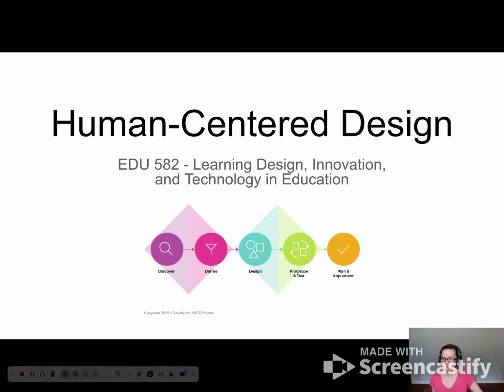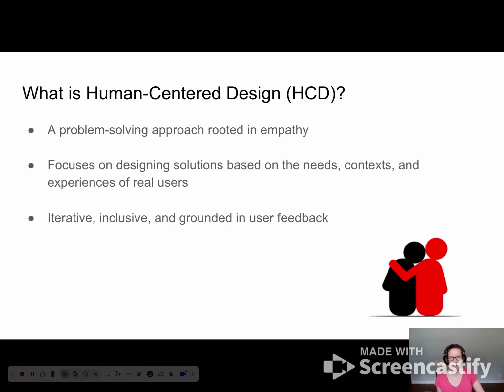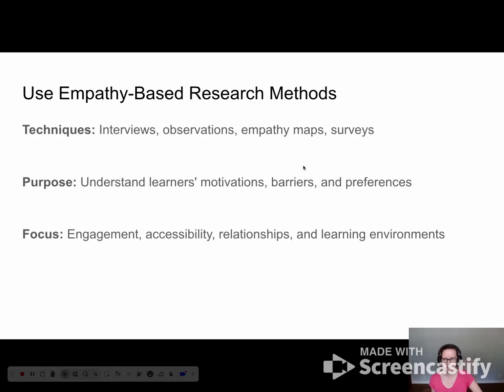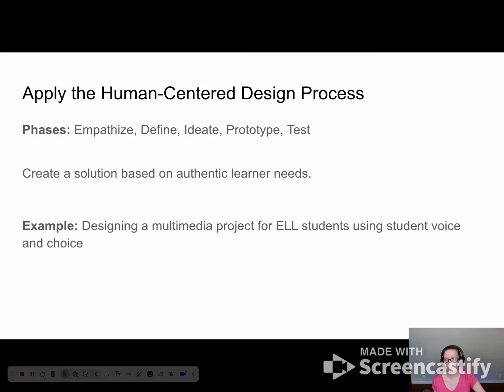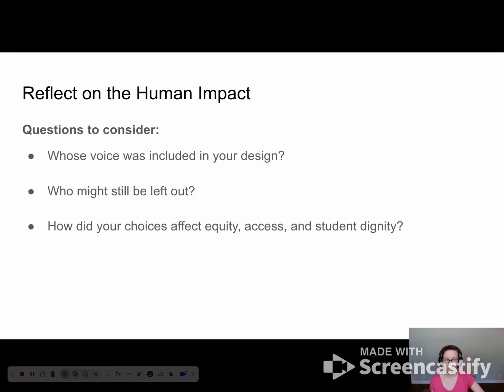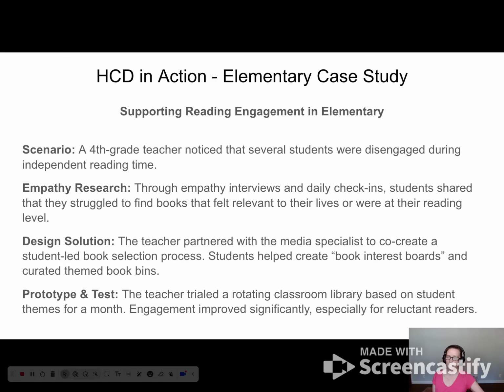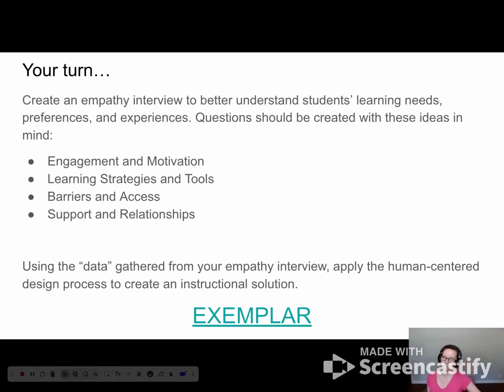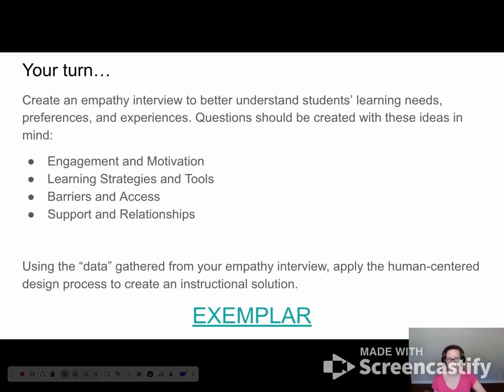Module 4 - Human-Centered Design